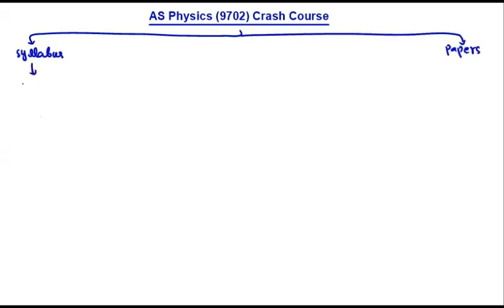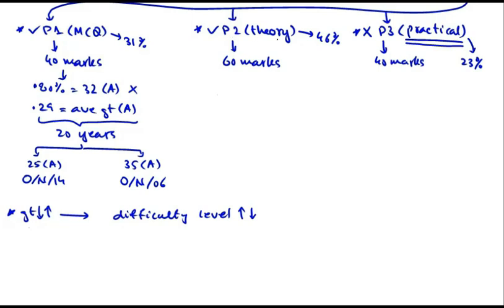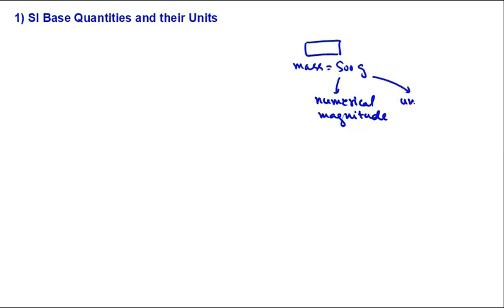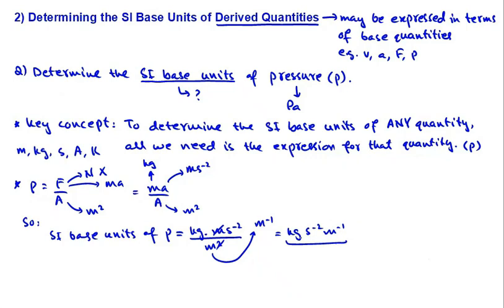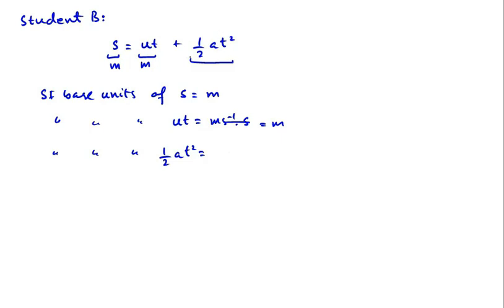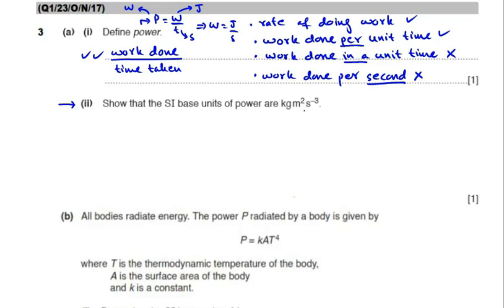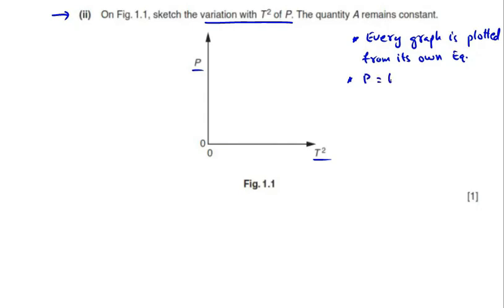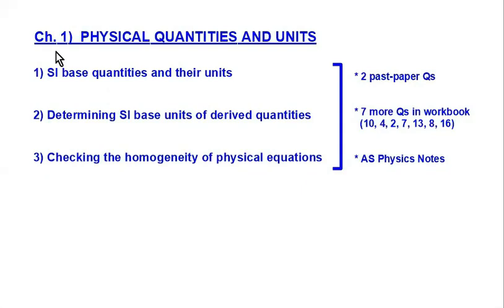AS Physics (9702) Crash Course & Exam Tips by A N Chowhan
DEAR STUDENTS PLEASE SUPPORT SIR CHOWHAN BY SHARING THIS VIDEO AND USING THESE USEFUL RESOURCES. I HOPE YOU LIKE HIS CONTENT AND FIND IT HELPFUL FOR YOUR EXAMS. IF YOU WANT MORE CONTENT LIKE THIS PLEASE TELL US IN COMMENTS SECTION.